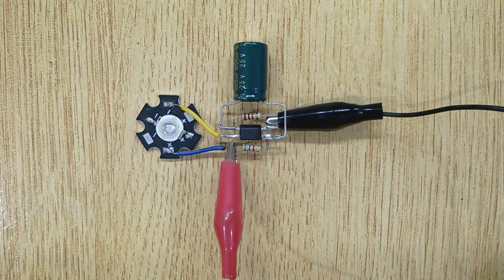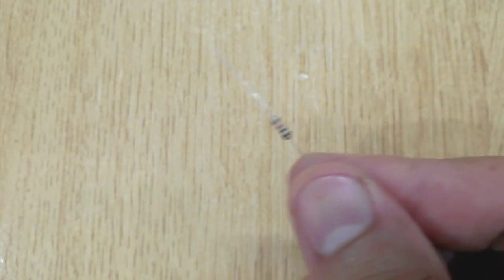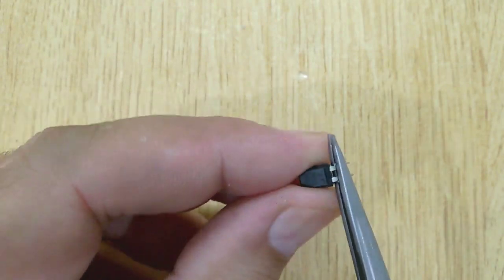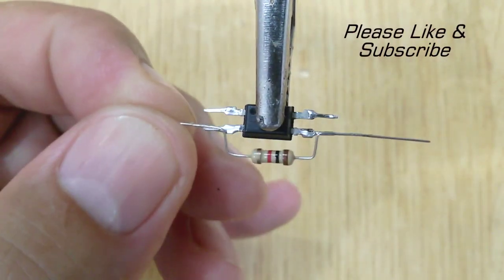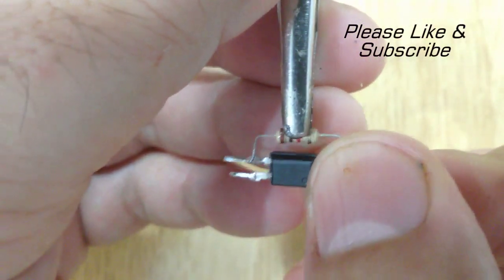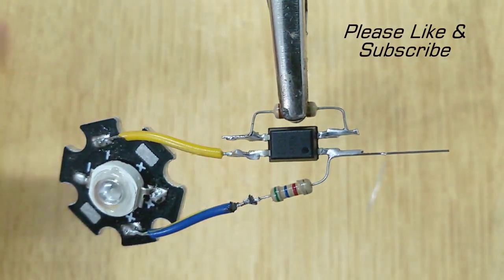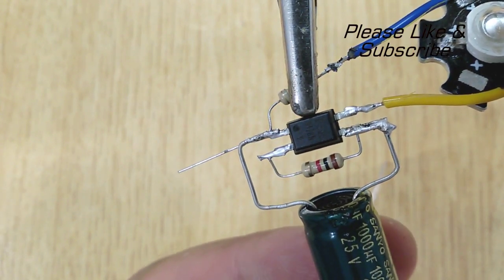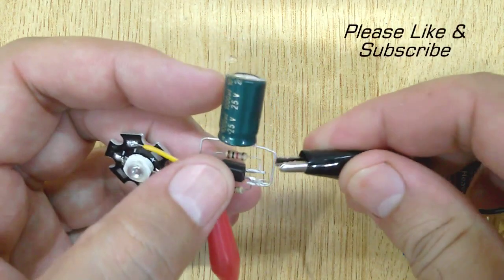How to Make LED Strobe Lights | LED Stobe | Battery Powered Strobe Light | Mini Strobe Light